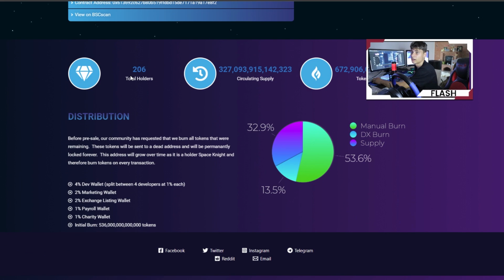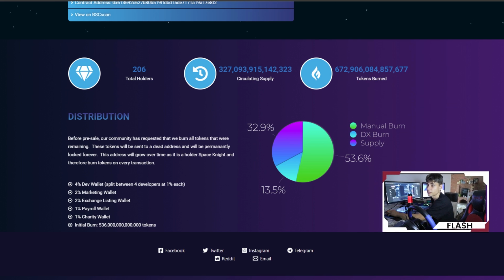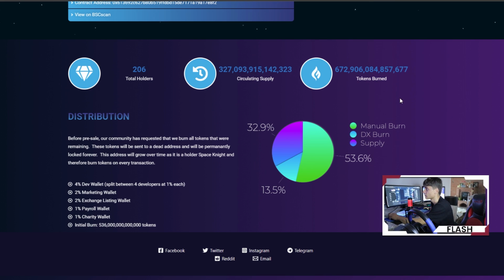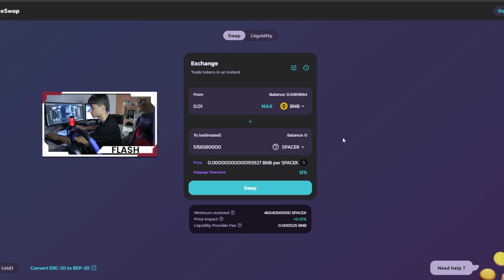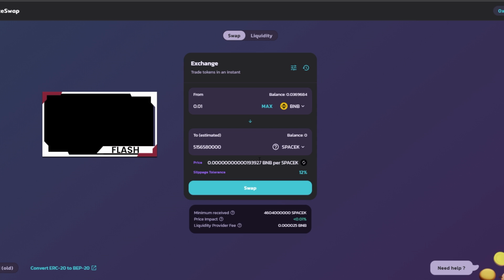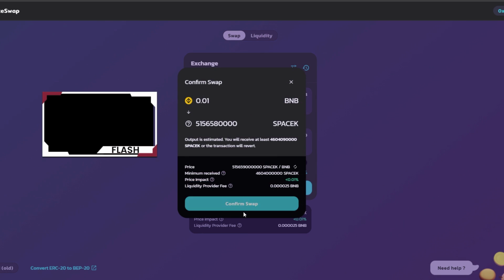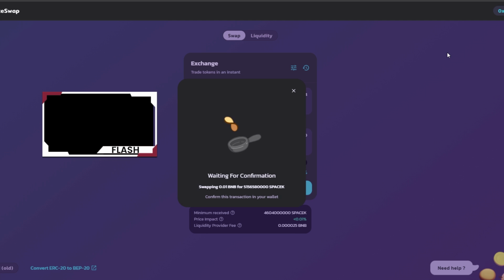How to Buy SpaceKnight Token - Step by Step How to BUY $SPACEK Token via Pancake Swap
💙 USE CODE FXLASH 💙